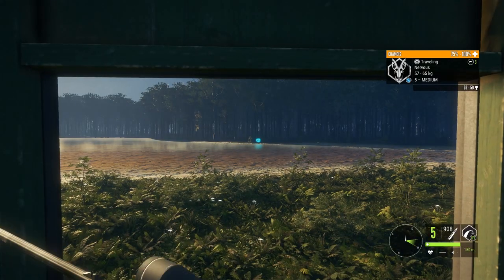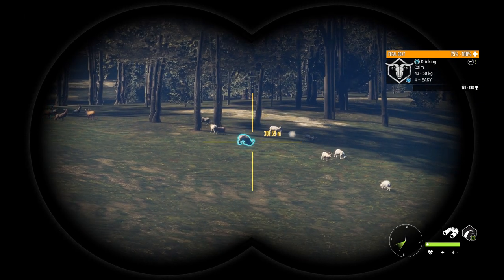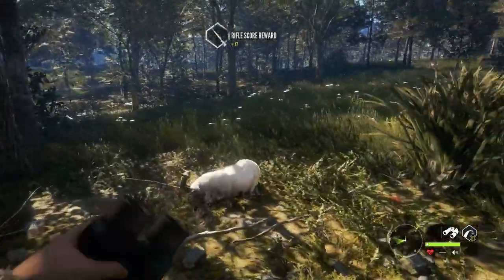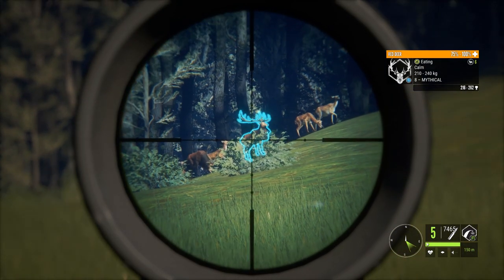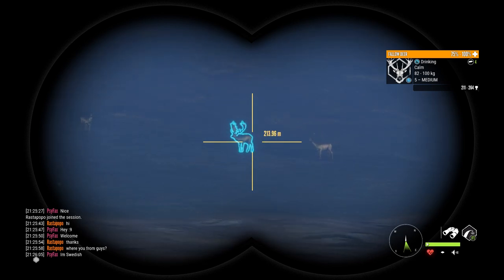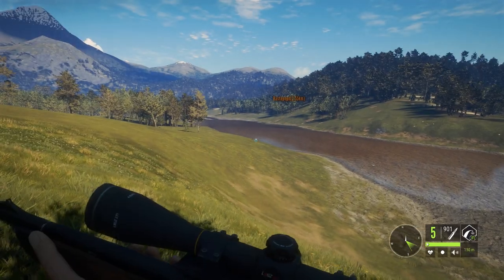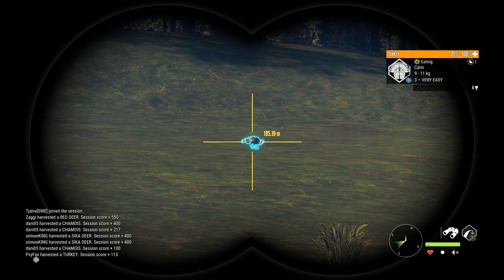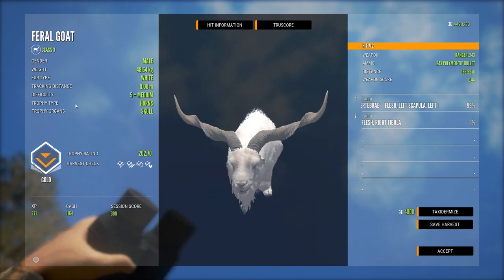This Hunt Can Make Anyone Jealous!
Yeah, just one of those hunts where everything clicks!